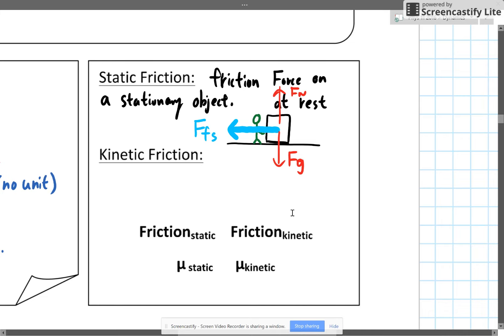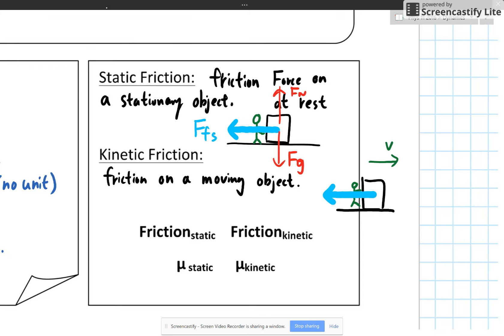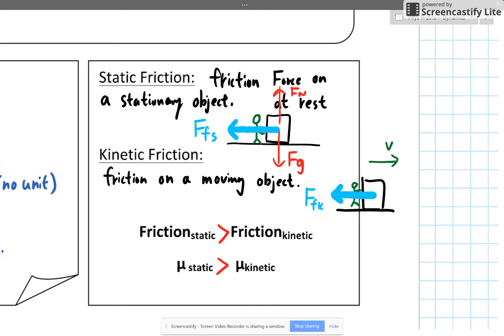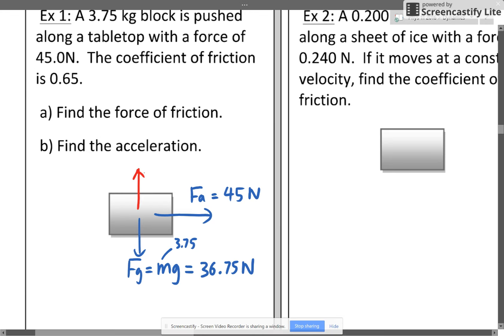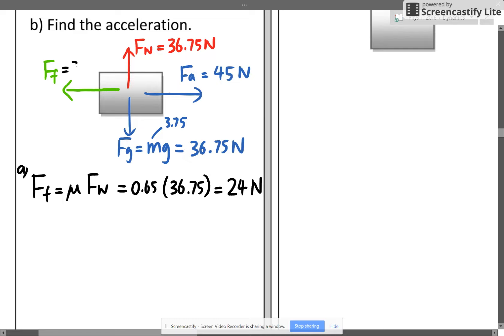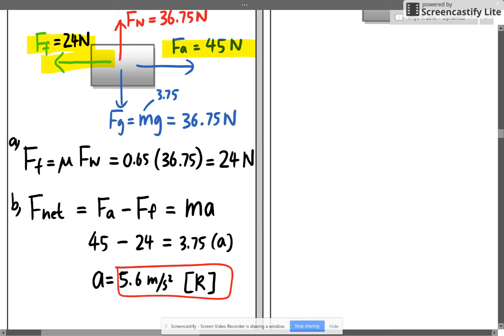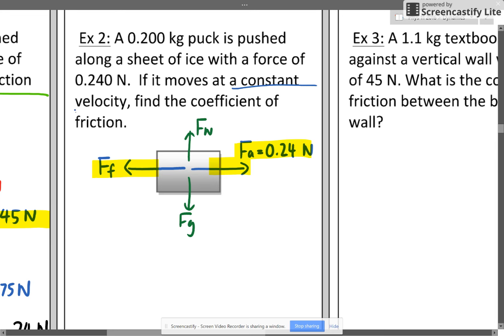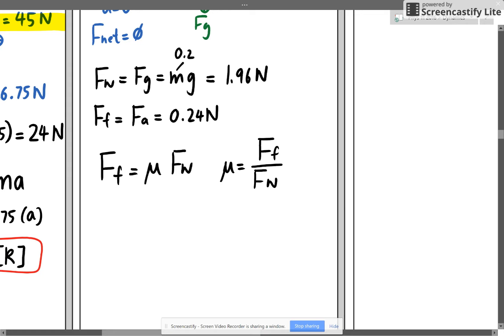Friction Part 2